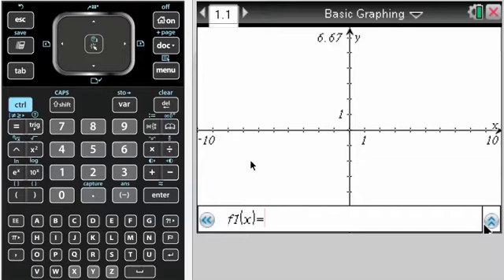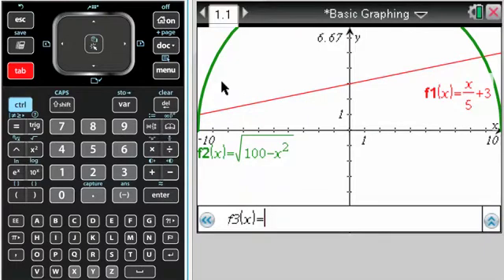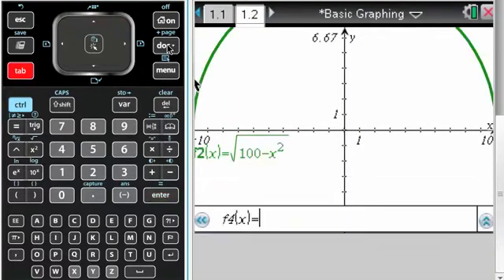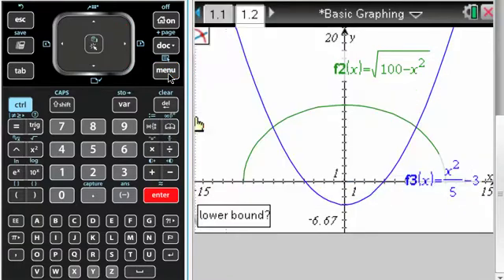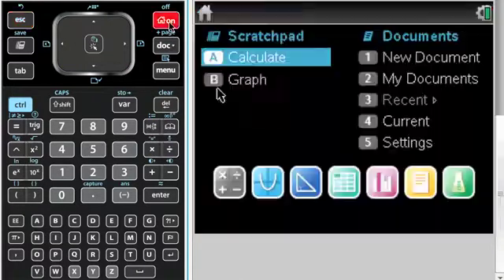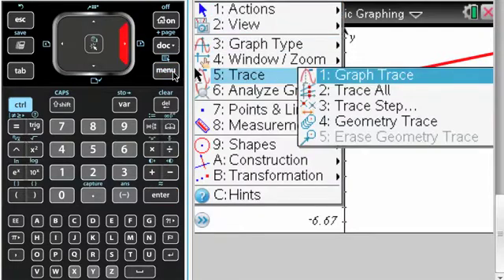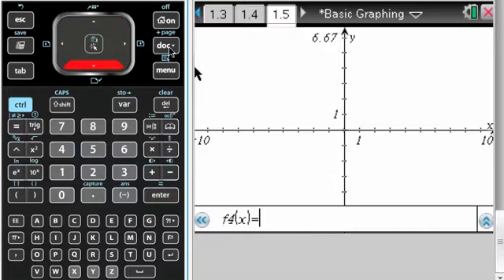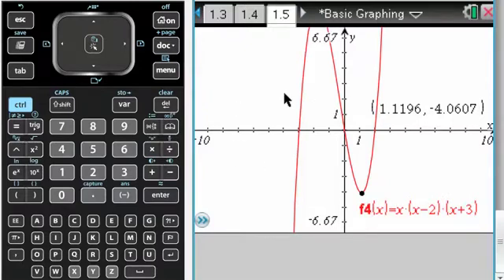Basics: Graphing 1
Goes over some basics of graphing on the TI-Nspire:
graphing more than one function
adding graphing pages to avoid clutter
changing the window
finding intersections
finding zeros
finding minimum/maximum values